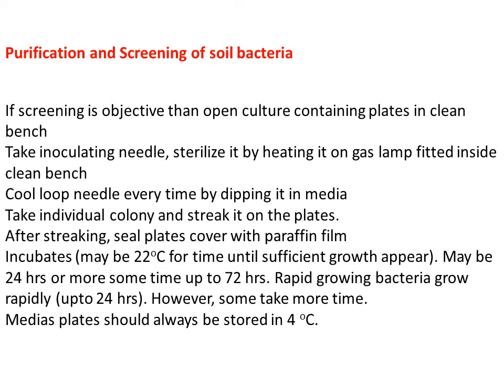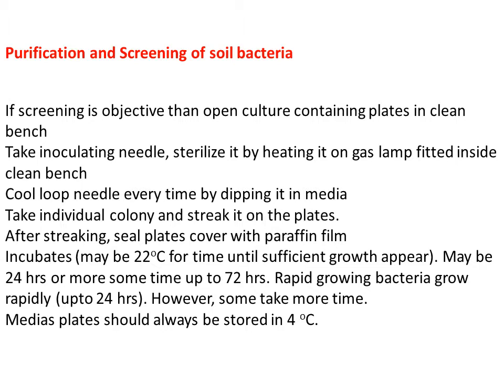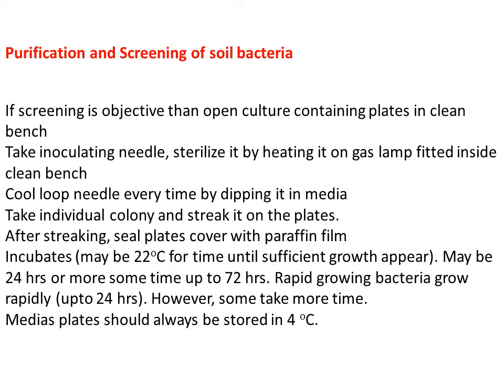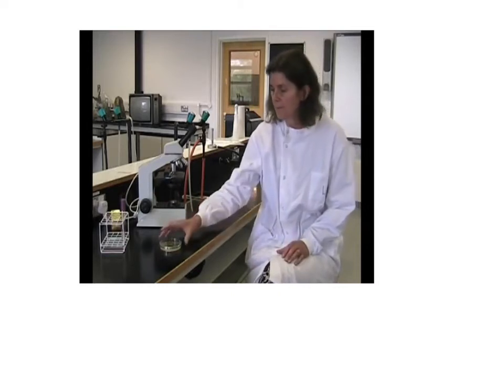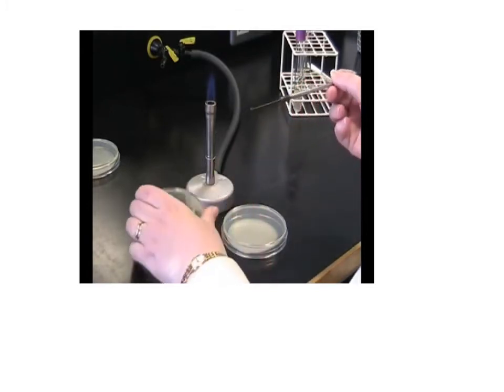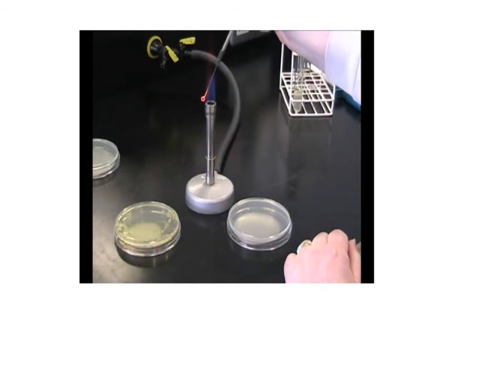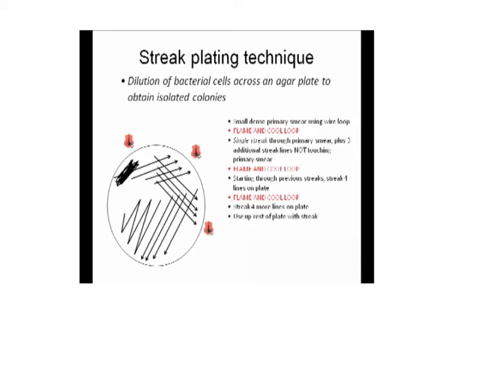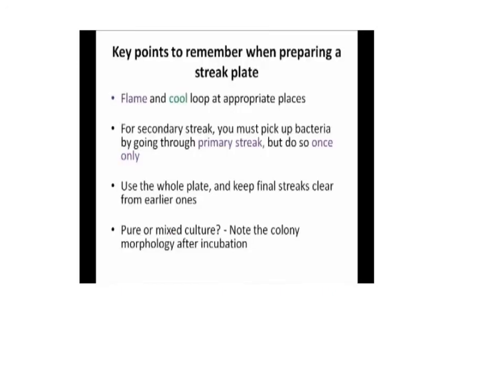Purification and Screening